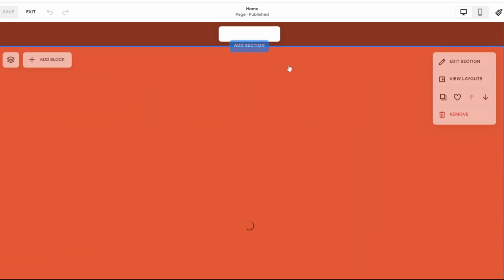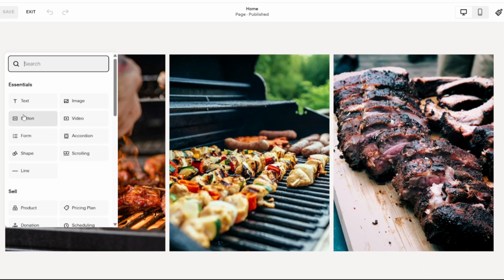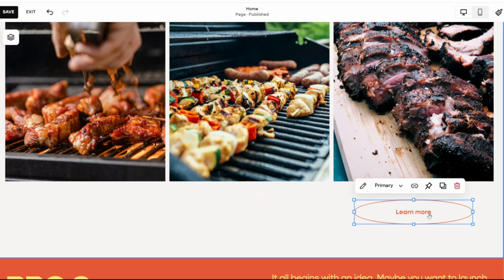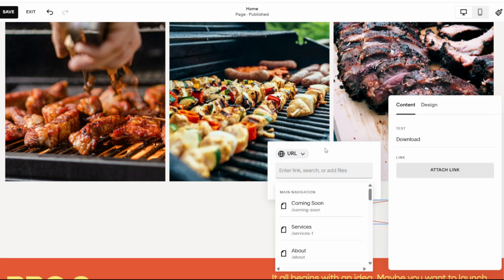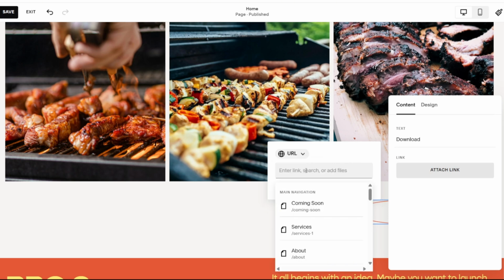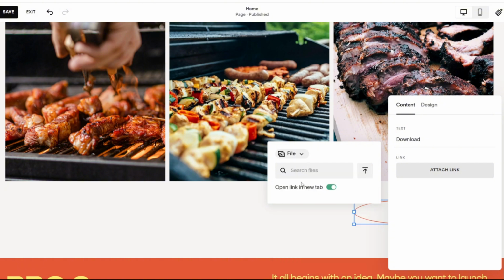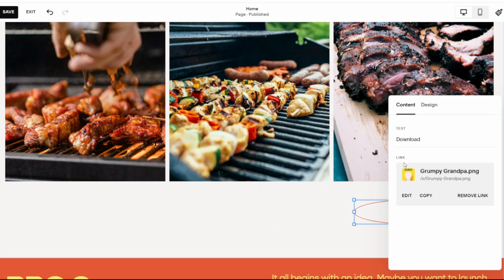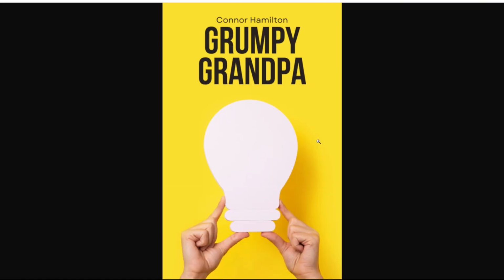How to Add Download Button in Squarespace [Quick Guide]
Learn how to add download button in Squarespace so visitors can click a button to download files from your website. This tutorial shows how to create a download button in Squarespace and link it to a file like a PDF, image, or document.